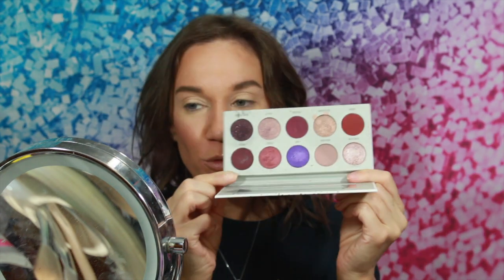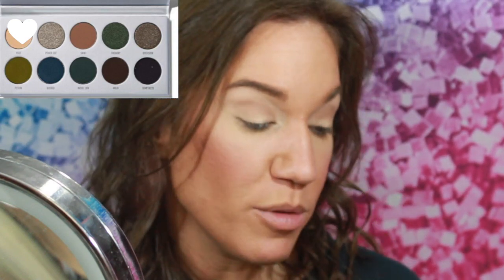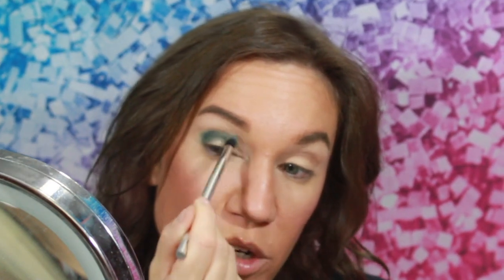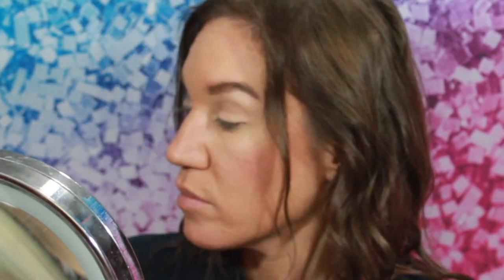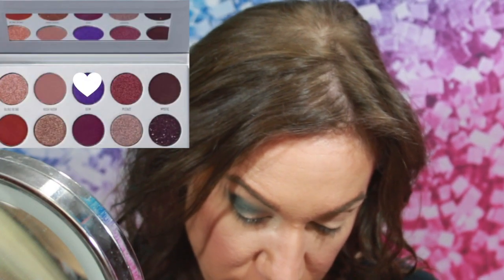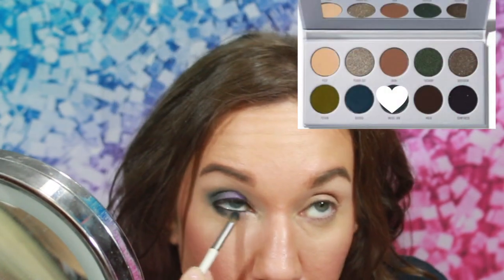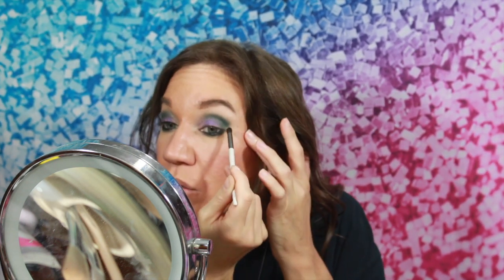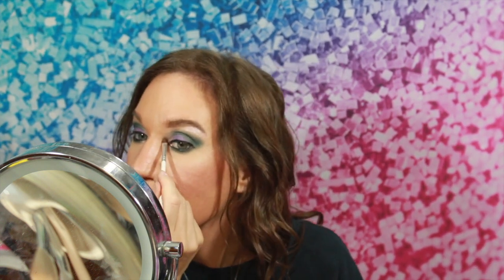Beginner Eyeshadow FOR All AGES😘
Hey Gems! 💎 Today, I am doing a beginner's eyeshadow that can be used for all ages. I am using 2 palettes from Jaclyn Hill's Vault collection. I show you applying and blending techniques that are super easy to follow. Any questions??
 If you are new do not forget to say hello!

My Subscription Boxes:
Boxycharm

My FAVORITE products:
Jaclyn Hill X Morphe Eye Master Brush Collection:
Lancome Foundation: